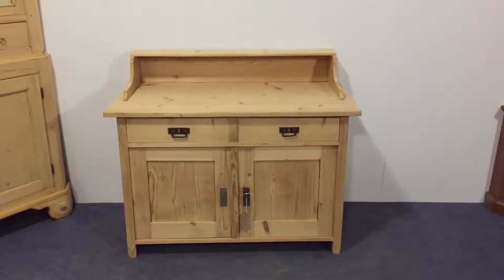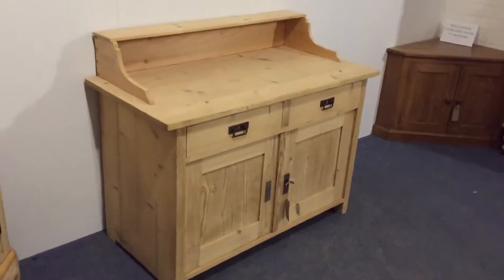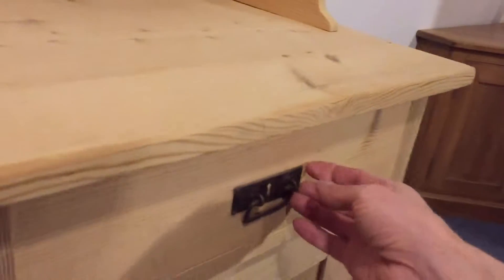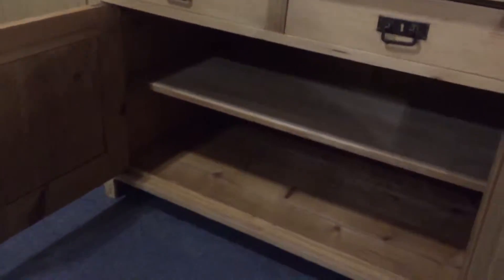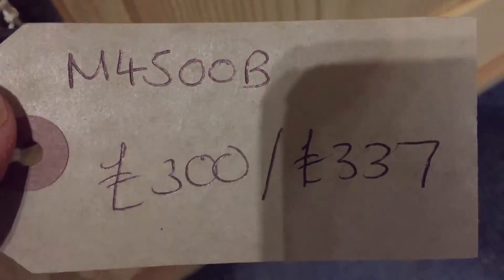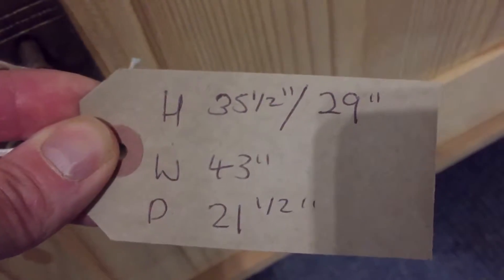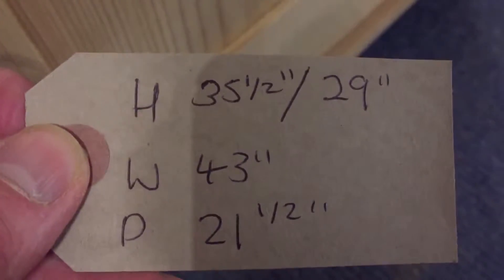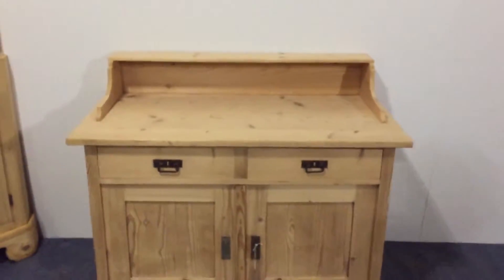Small Antique Cupboard with Gallery Back - Pinefinders Old Pine Furniture Warehouse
I'm afraid this cupboard has now been sold. All of the old pine cupboards and dresser bases which we currently have for sale can be seen on our website here:
and in our Old Pine Furniture Warehouse in Haddenham, Buckinghamshire.

A small antique pine cupboard with a gallery back (upstand) in excellent condition throughout. Two small drawers above a double door cupboard with a single shelf. A very neat and tidy piece, all ready for waxing or painting.
 In our experience these cupboards work well in a bathroom as the upstand is a useful feature to stand a mirror, toothbrushes, perfumes, bottles etc and the cupboard below storing towels, toilet rolls etc..
It would also work very well in a sitting room or dining room with pictures/photos stood on the gallery back.

Code number M4500B

Price as it is seen here, £300

Height (to top of gallery back) 35.5", height (to top of cupboard surface) 29", width 43", depth 21.5"